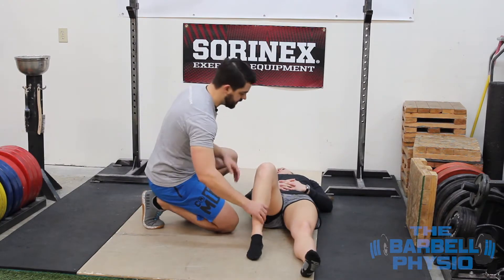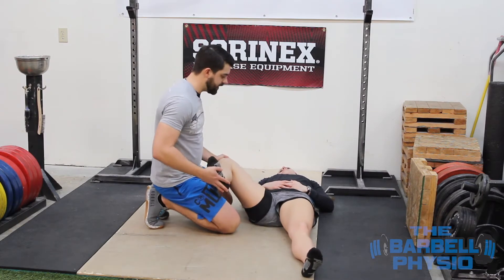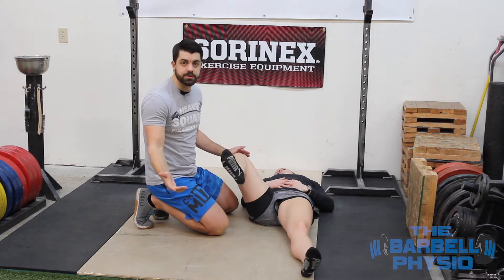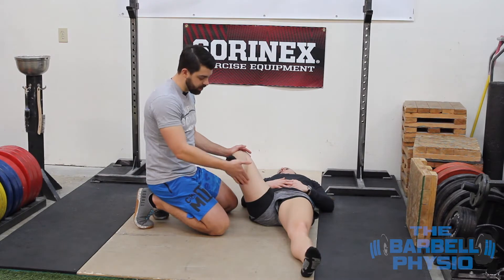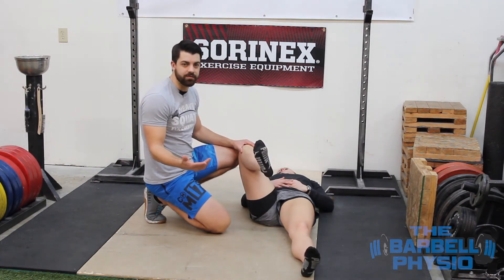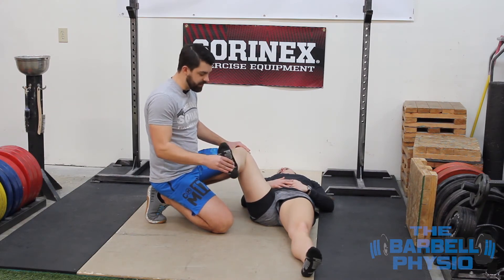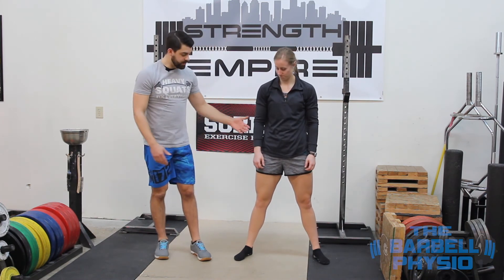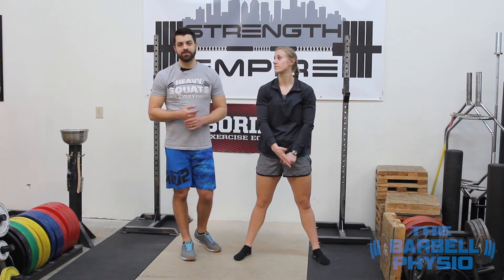Hip Scour Test For Squat Positioning